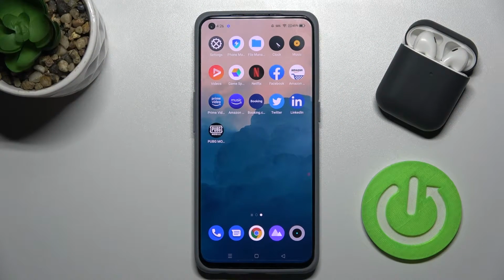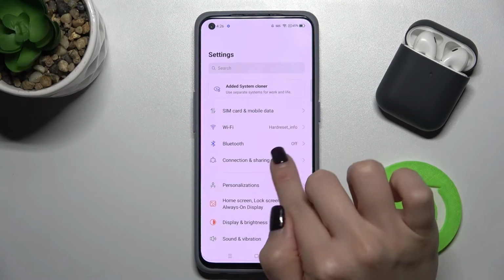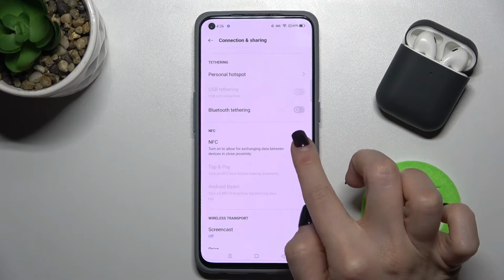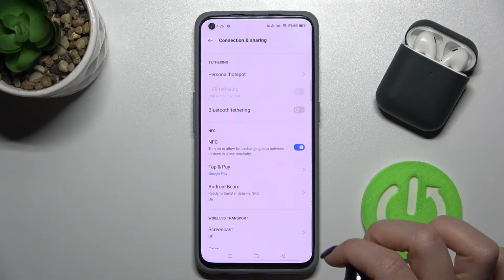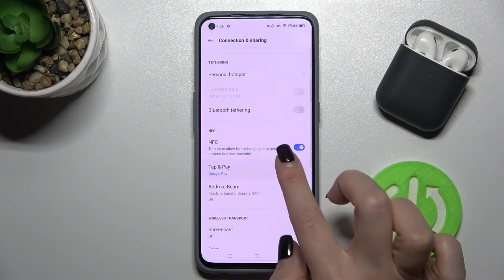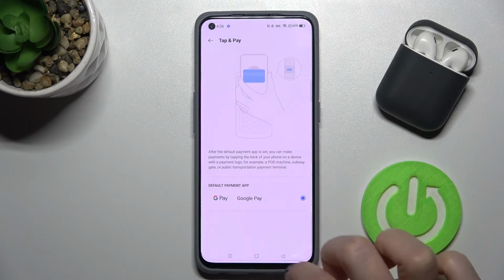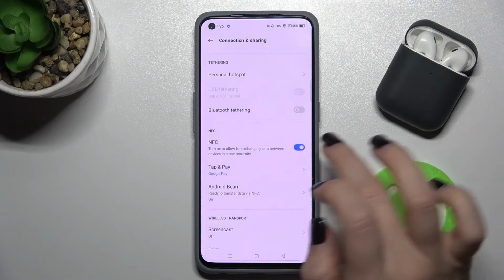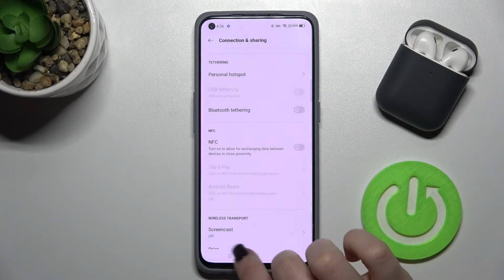How to Enable / Disable NFC in Realme GT Master Edition - Manage Near Field Communication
If you want to try using your Realme GT Master Edition as Card and Pay Wireless, then we are here to help you! Follow all steps presented in this tutorial, and find out how access Connection Settings, and Enable NFC within minutes. We’ll also show you how to Disable it, so whatever you want to do, stay with us and let's begin!

How to Activate NFC in REALME GT MASTER EDITION? How to Disable NFC Connection in REALME GT MASTER EDITION? How to Use NFC in REALME GT MASTER EDITION? How to Use A Wireless Connection in REALME GT MASTER EDITION? How to Use Contactless Payment Using NFC in REALME GT MASTER EDITION?